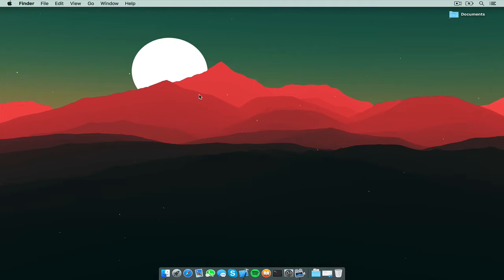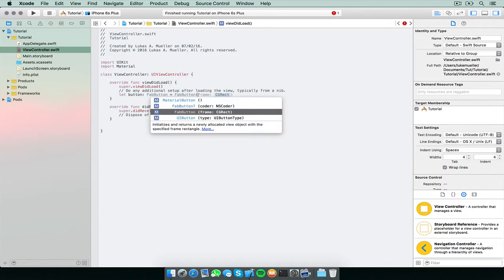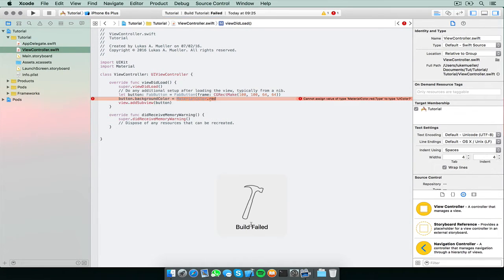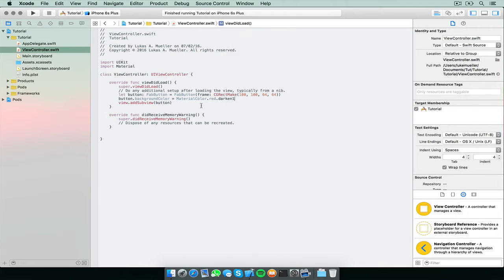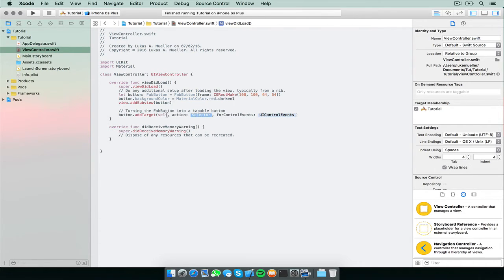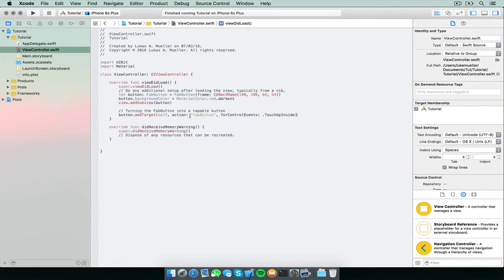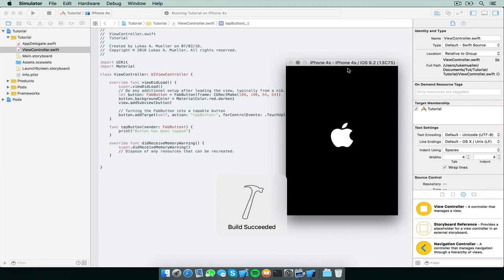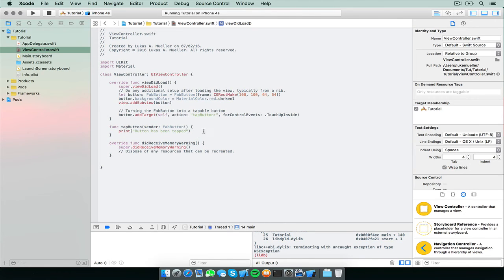Swift - Quick Tip: Programmatic Button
In this video, I am showing you how to create a button programmatically in Swift (2.0).